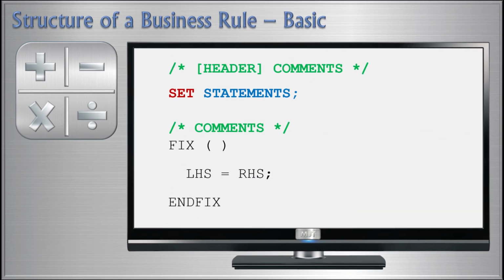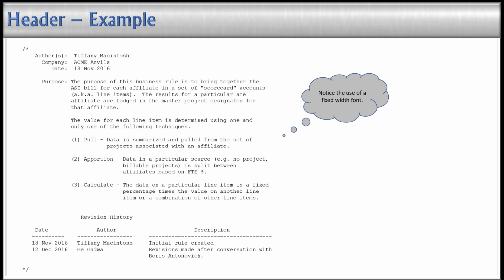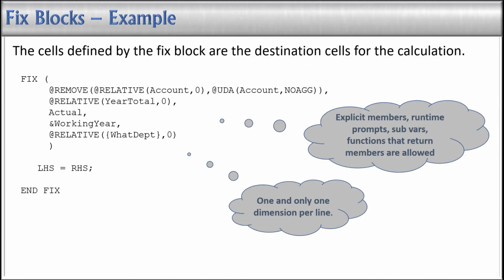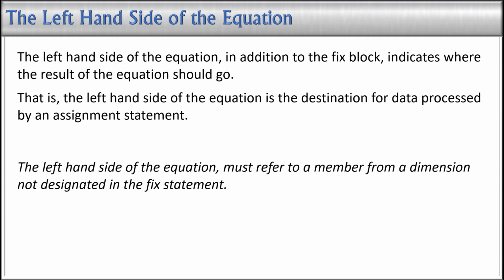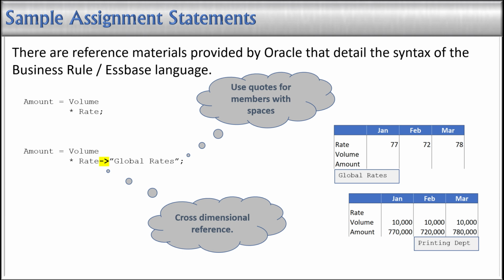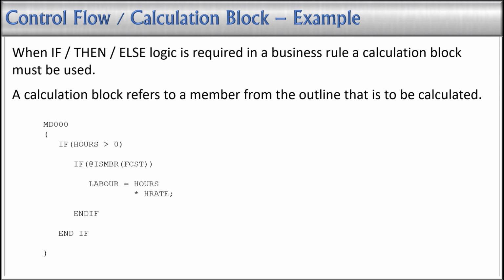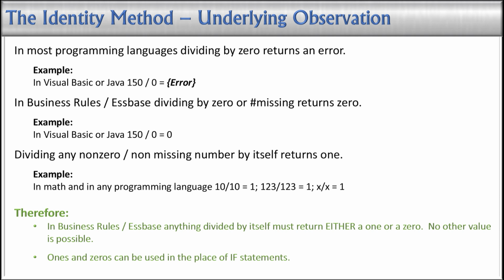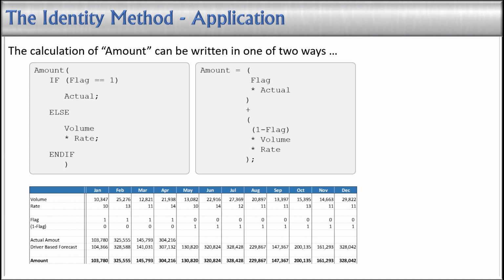Oracle EPM Planning :: Business Rules Primer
This video is for someone who is new to Oracle EPM Planning Business Rules.  It provides some insights into how business rules are organized so that you will be able to learn to understand, modify, debug, and write them.